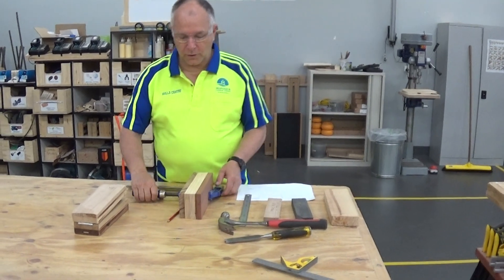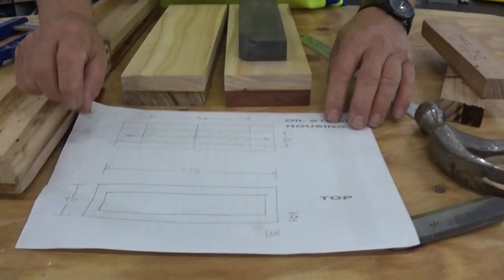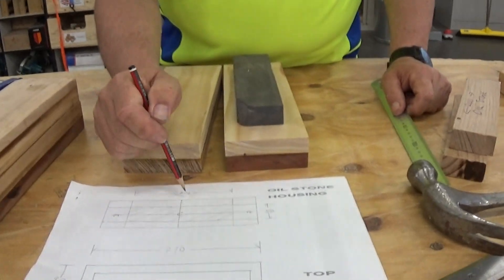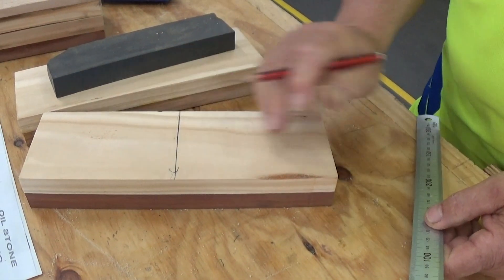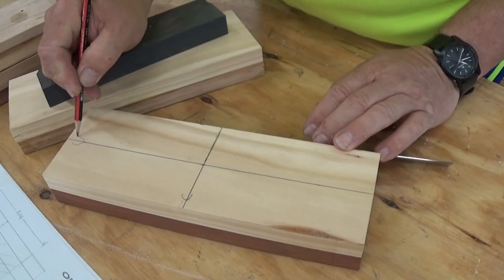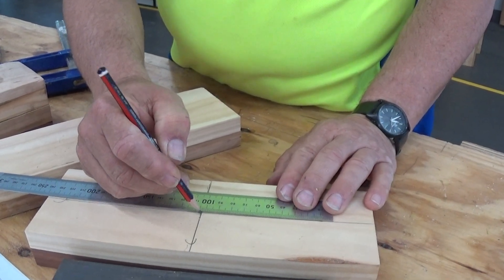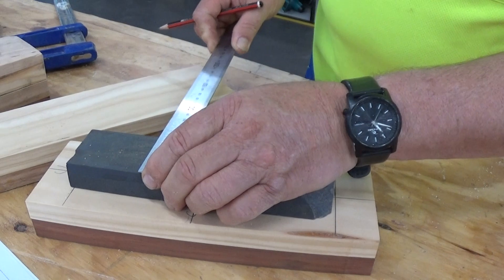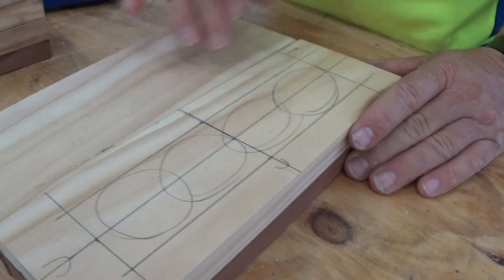Oilstone Set outs part 2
Setting out the drilling positions to create the cavity for the oil stone to sit in.